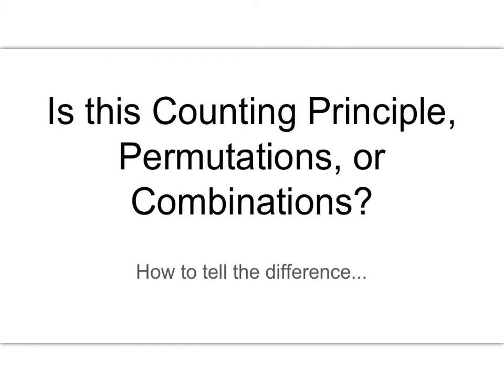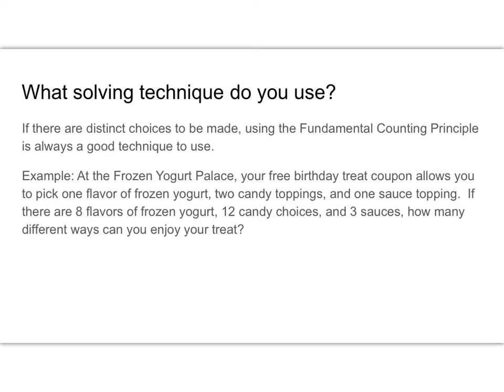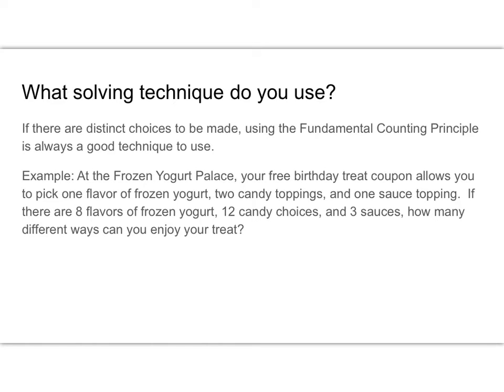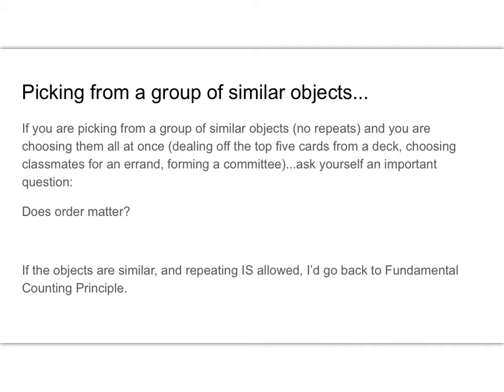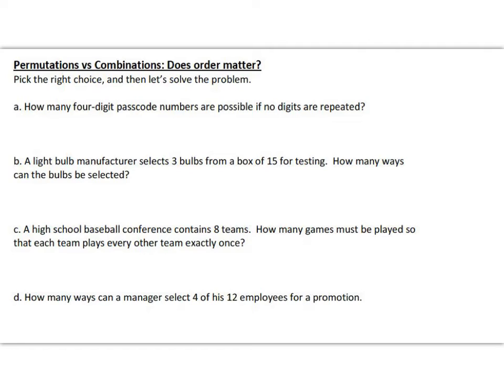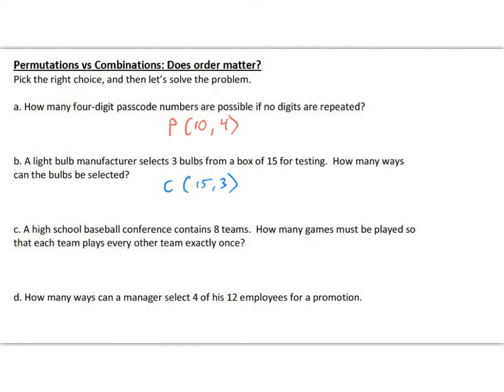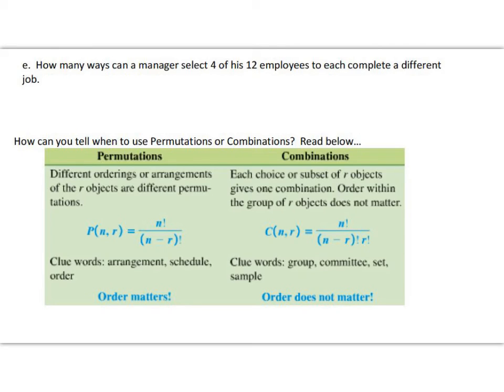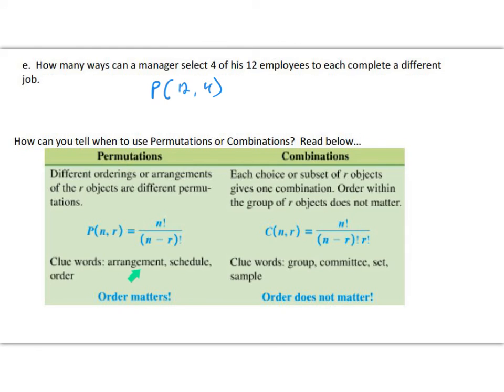Counting Techniques telling the difference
What's some things to watch for when doing counting problems?  Here's a heads up...